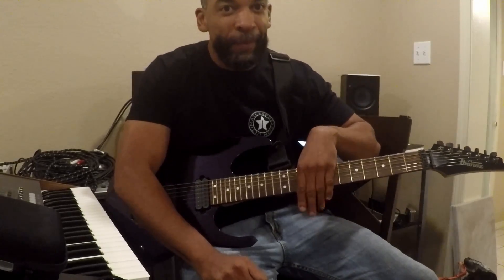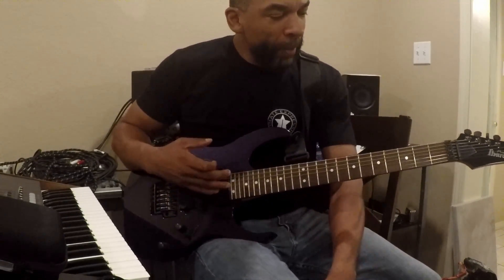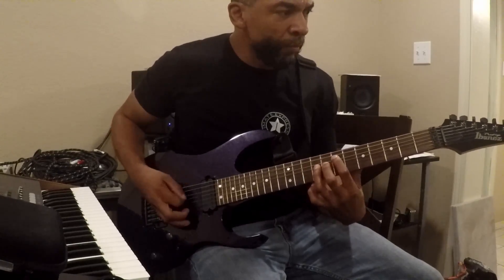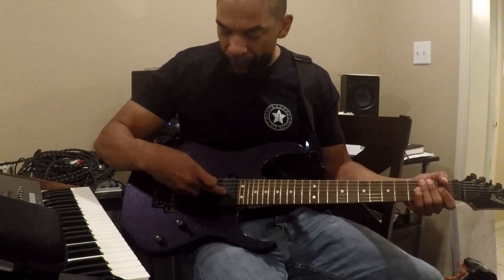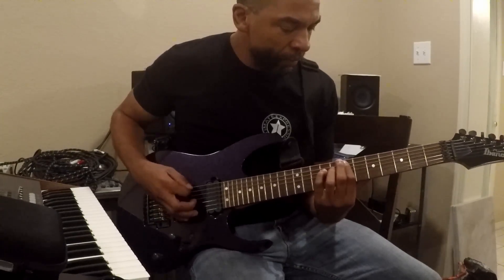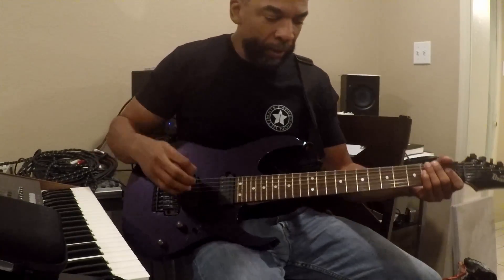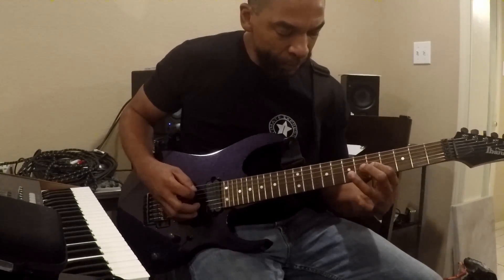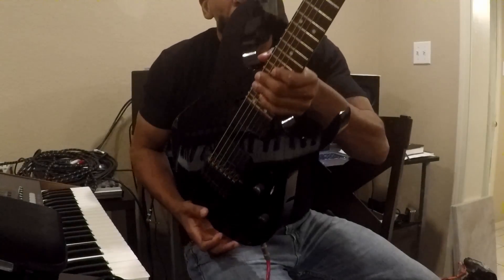Ibanez RG1527 Cosmic Blue